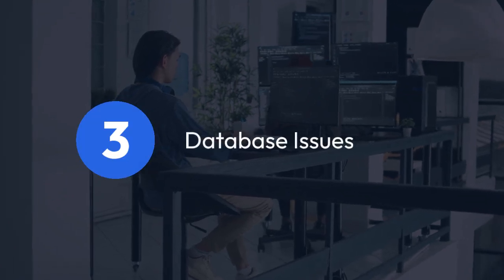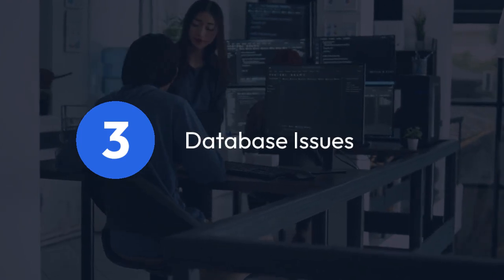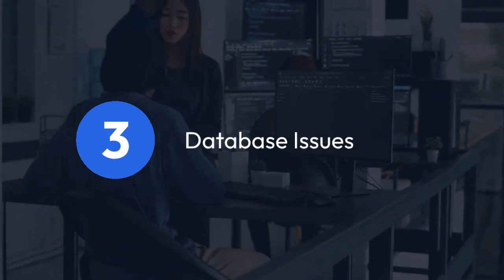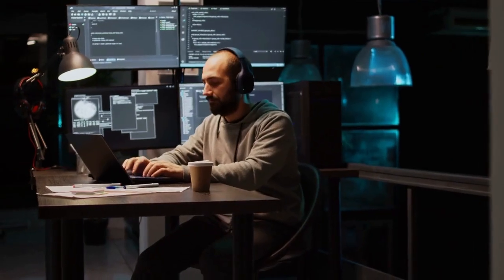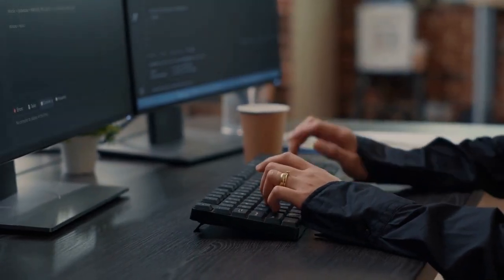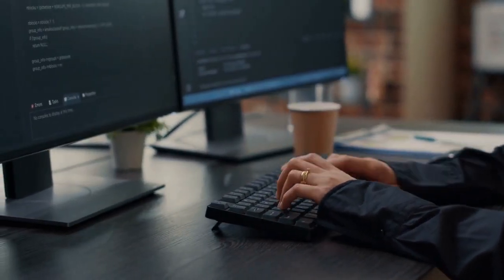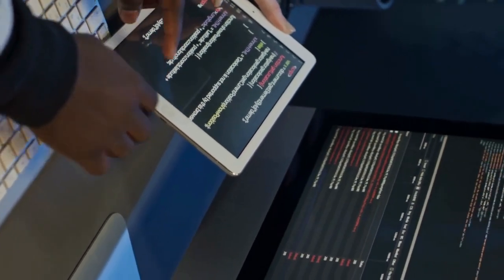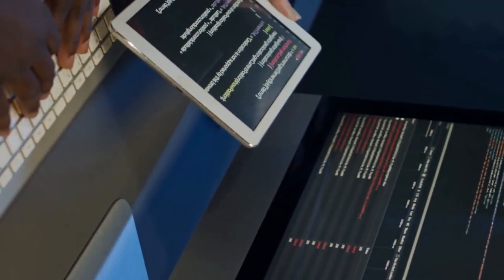Troubleshooting: 'Application Did Not Respond' for Your First Discord Ranked Bot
In this video, we delve into troubleshooting tips for when your first Discord ranked bot application does not respond as expected. We cover common issues and solutions to help you get your bot up and running smoothly. Whether you're a beginner or experienced developer, these troubleshooting techniques will come in handy. Watch now to ensure your Discord bot is functioning properly!